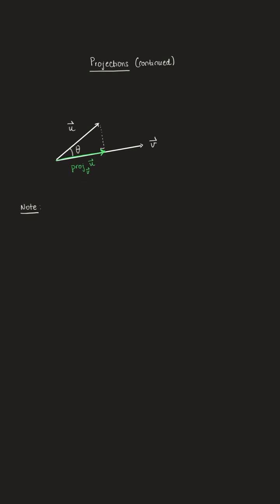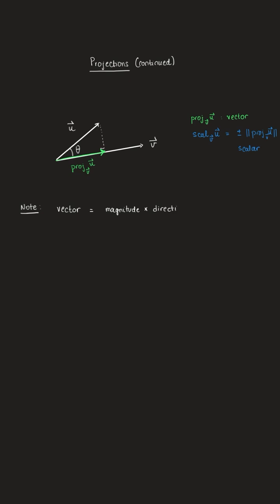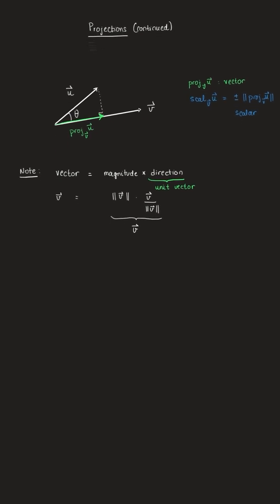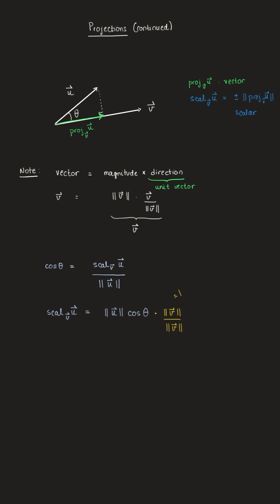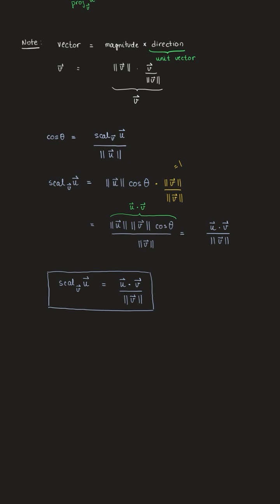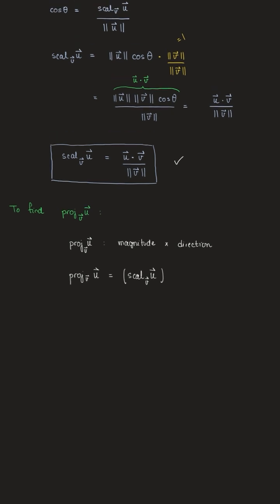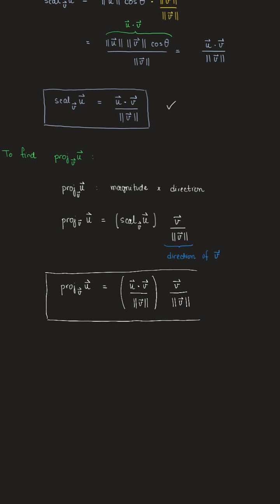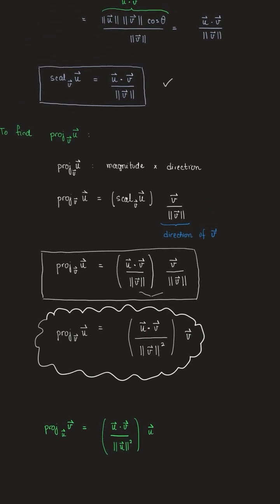13.3 Projections 2